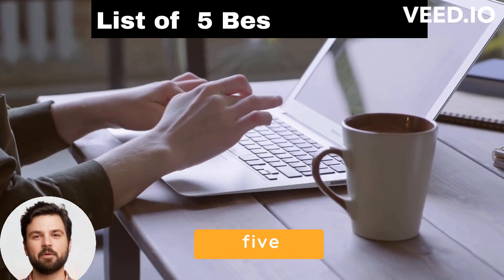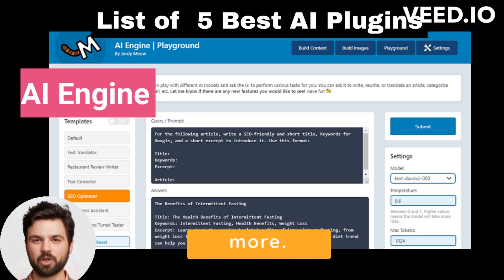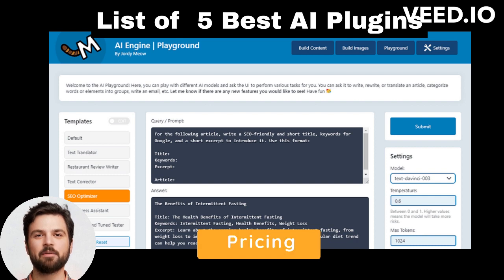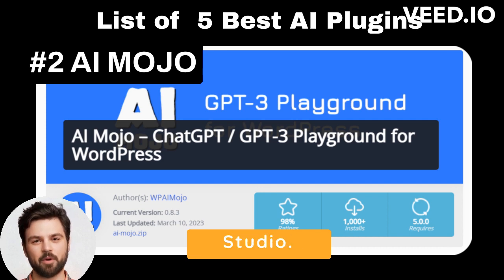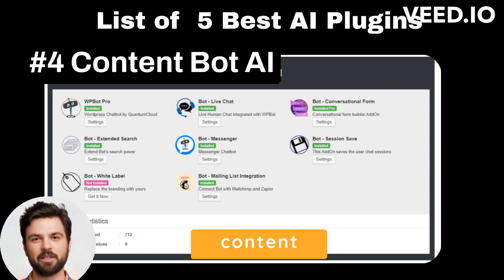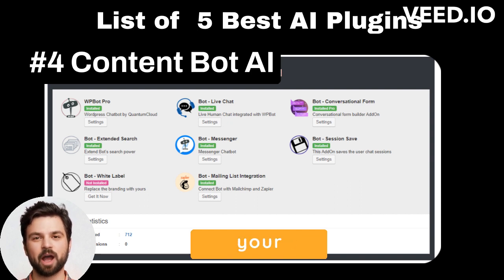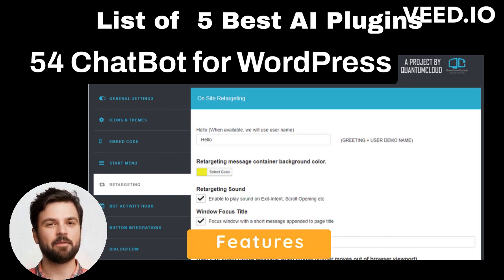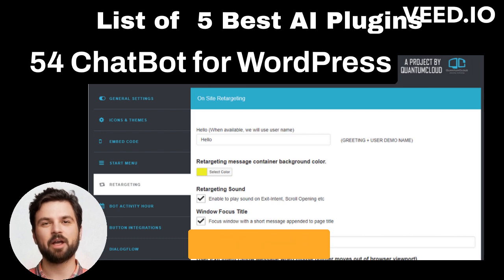Top 5 AI Plugins for WordPress 2023 for AutoBlogging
ChatGPT has taken the digital world by storm. As a content creator or marketer, you might be looking to explore this AI technology further by implementing it on your website. Therefore, you may be wondering if there are any ChatGPT WordPress plugins you could use.

To help you out, we’ve rounded up the best options on the market. Whether you run an online store or a busy blog, using the right AI tool can help you streamline your workflow and produce new content faster.

In this post, we’ll look at 🔎 a few scenarios where using ChatGPT WordPress plugins could be beneficial.

Then, we’ll review some of the best options for your site that help you implement ChatGPT’s OpenAI GPT-3 technology.

I'm a pro web developer and Designer. I've 5 years of experience of WordPress web development and got a level 2 badge on Fiverr which is a similar website to Upwork. Now I've started Upwork to increase my revenue and serve clients all over the world.
I'm also running a well-searched website WordPressDD which provides WordPress-related services.
I've experienced all kinds of big or small websites, especially WooCommerce and custom membership websites, or restricted content websites.
I have developed more than 400 websites with this duration of experience and served many happy clients.

Top 5 AI Plugins for WordPress Includes
➔ Automatic AI

I hope You will Enjoy these plugins.

➔ Membership Websites
➔ Business websites